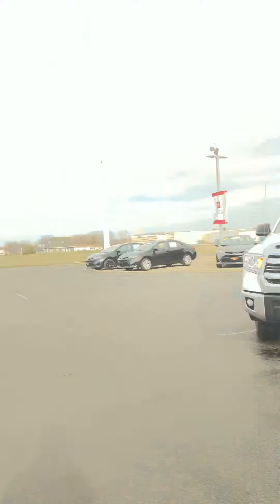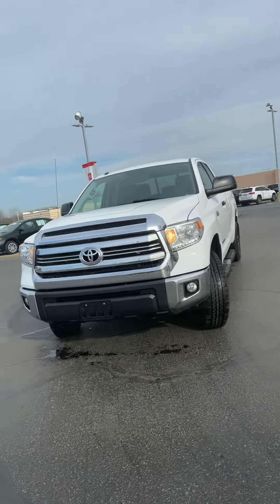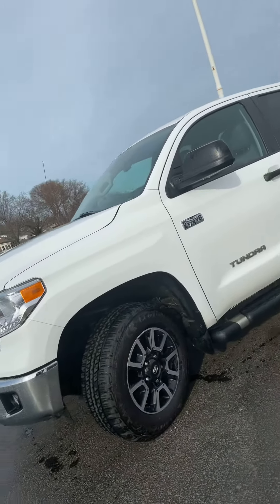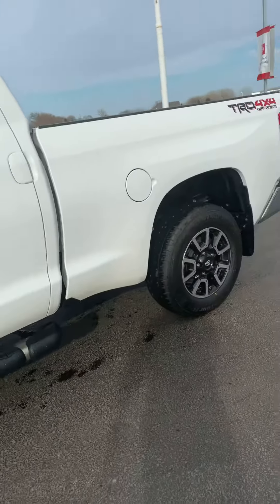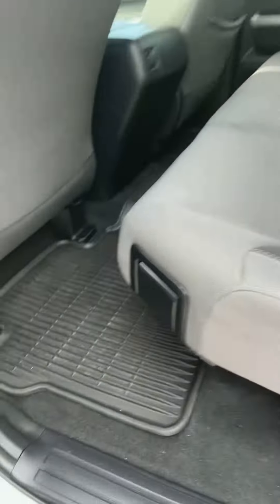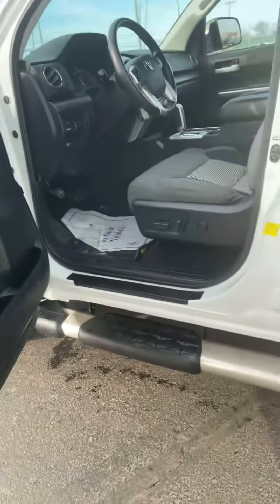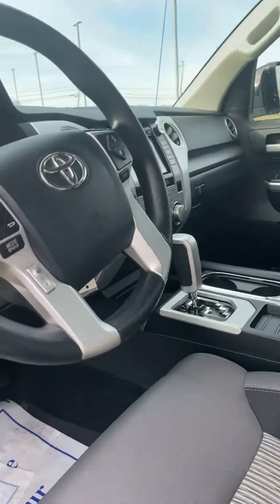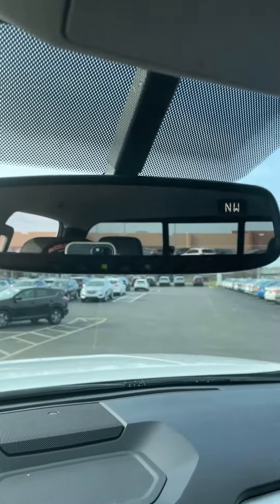Walk around for Gavin 2017 Tundra